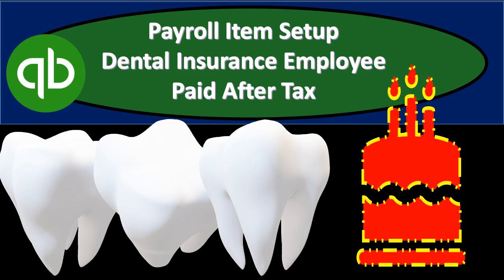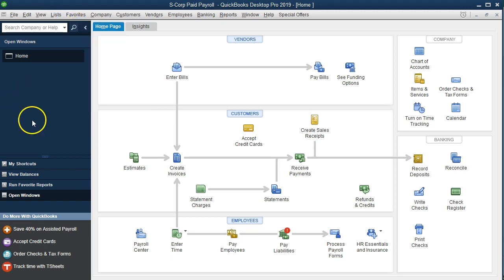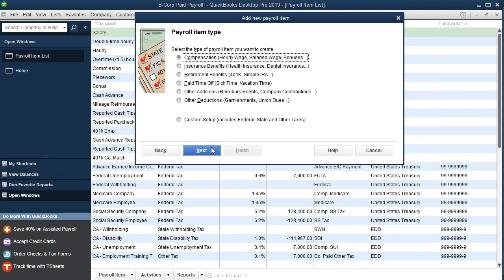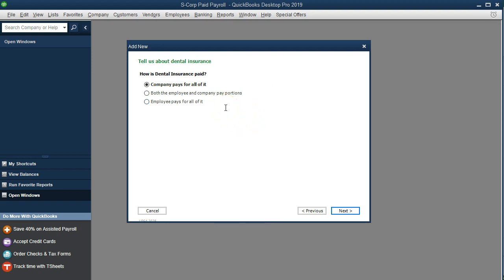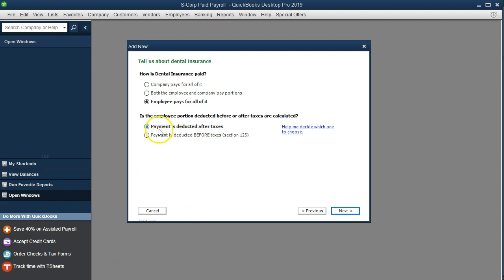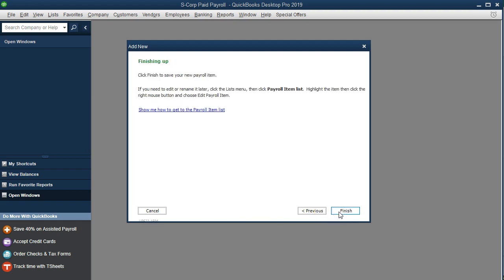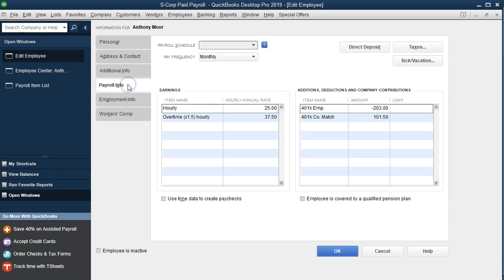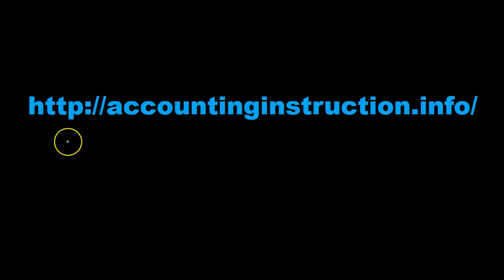Payroll Item Setup Dental Insurance Employee Paid After Tax in QuickBooks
Payroll Items are items QuickBooks uses to help run the payroll process and direct the journal entries and accounts that will be effected by processing payroll.
We will add payroll items related to dental insurance. When adding dental insurance payroll item to QuickBooks we will have multiple options. The insurance can be employer paid, employee paid, and if employee paid can be before tax or after tax. We will add dental insurance that is employee paid after taxes in this example and compare it to other insurance options in future videos.